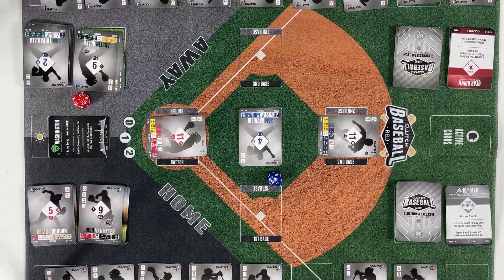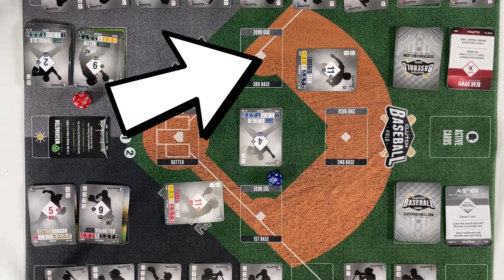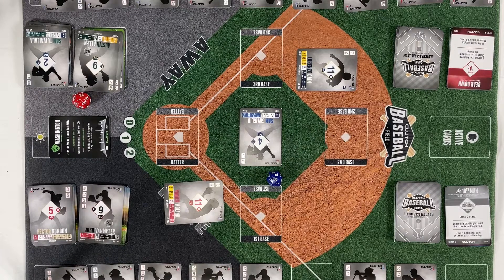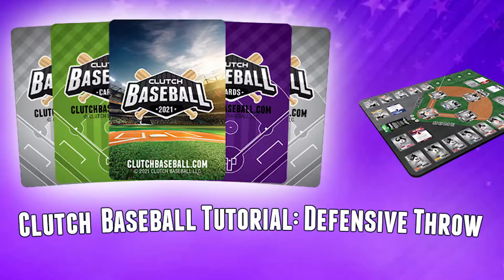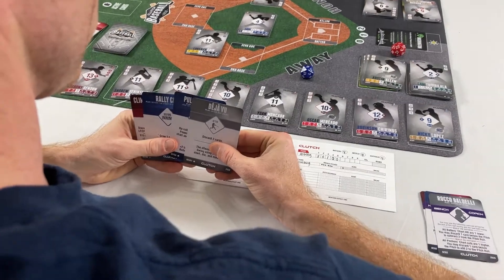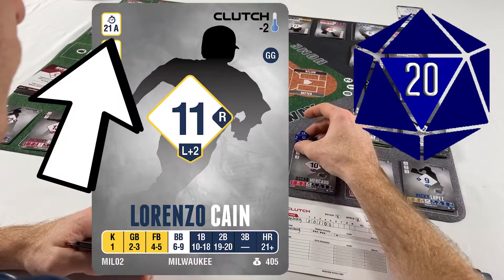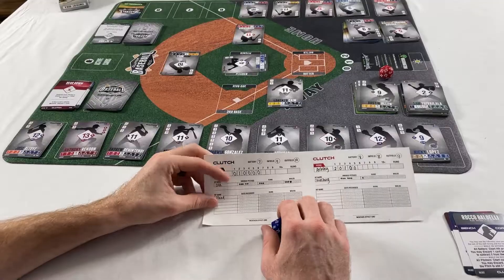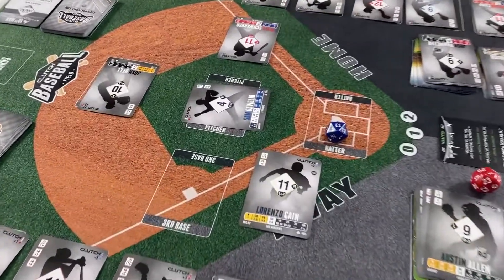Clutch Baseball Tutorial: Ground Ball Advancement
Clutch Baseball is a board game where you build a 26-man roster, a strategy card deck, and choose a coaching staff & a stadium card. Then compete against other players, and build your dream dynasty using a 6000 salary cap!

Pitchers and Batters earn advantages using a 20 sided dice. Throw a mistake pitch, and you may get to use the 24 sided Power-Die! Play Strategy cards that are crafted around your "team build", and play your Coach Cards at the right moment to outsmart your opponent.

Look for card spoilers, announcements, official rulings, trades, and more!